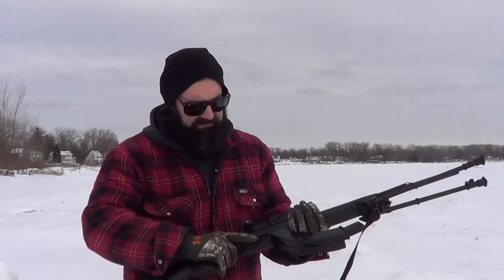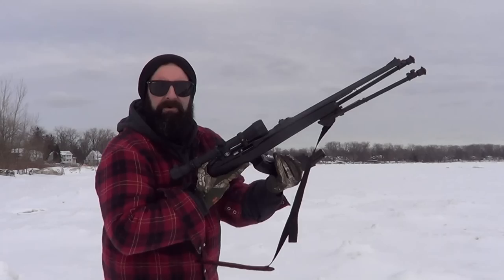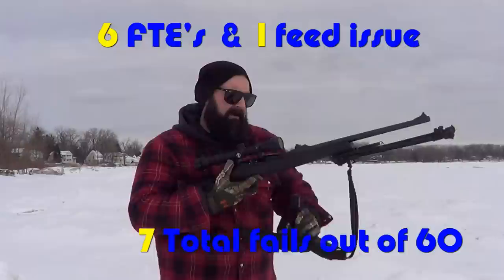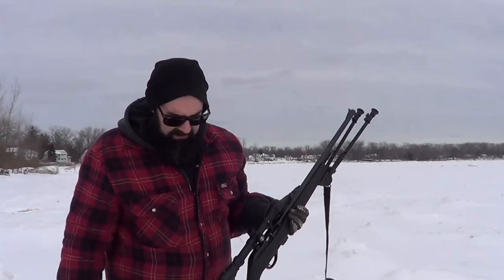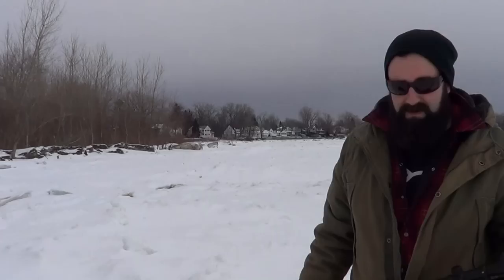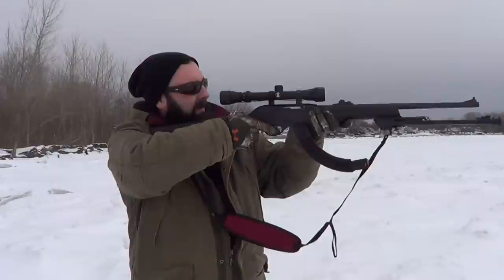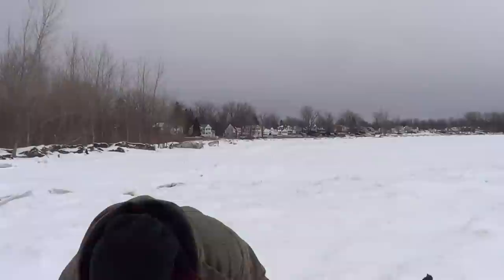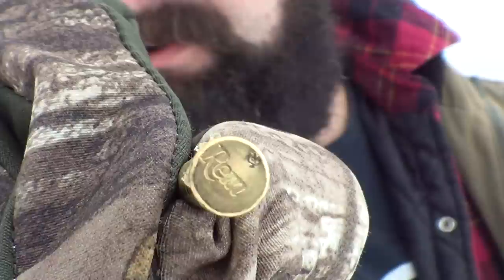HOW TO FIX THE REMINGTON 597 !!!! (no more jams)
The forever un-reliable Remington 597 .22lr was plauged with Failure to extract problems. THIS IS HOW TO FIX IT !! : VOLQUARTSEN EXTRACTOR ! Before and After results in a %100 reliable rifle. I was surprised.